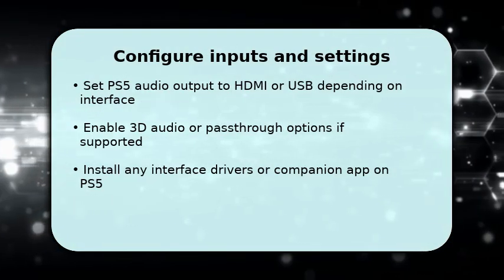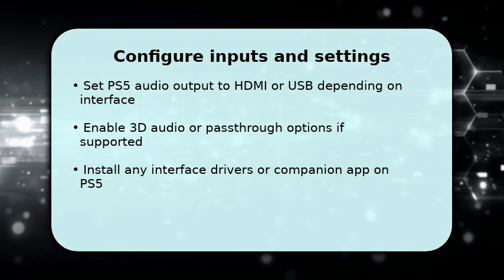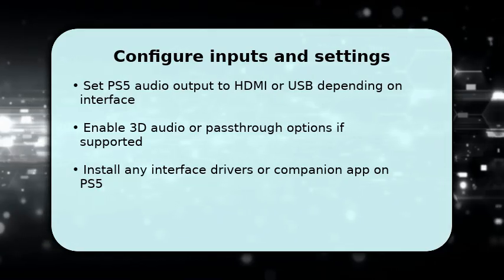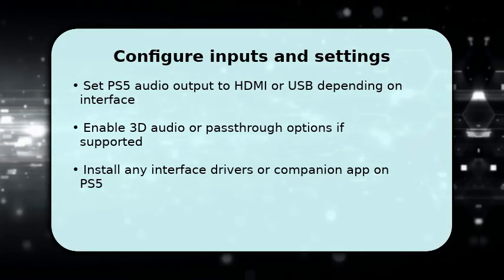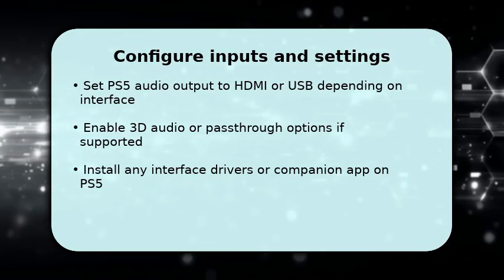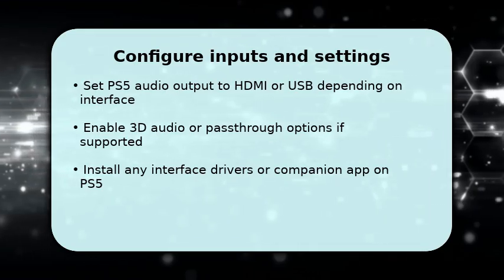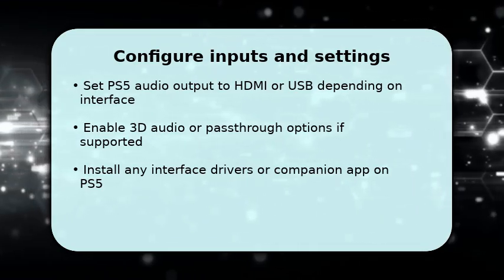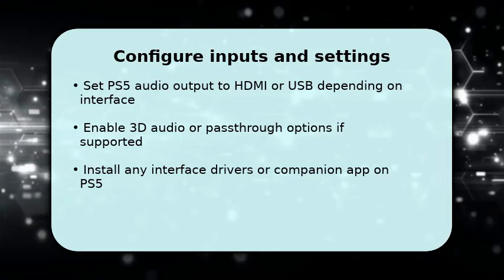How to Connect Interface to Ps5 - Easy Guide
Discover the simple steps to connect your device' extranet interface directly to a PlayStation 5 for an enhanced gaming experience. This easy guide covers essential tips and tricks, ensuring seamless integration with minimal setup.

connect PS5, PS5 Interface Extension, Easy Guide Connectivity, PlayStation Accessory Integration, Gaming Experience Enhancement,